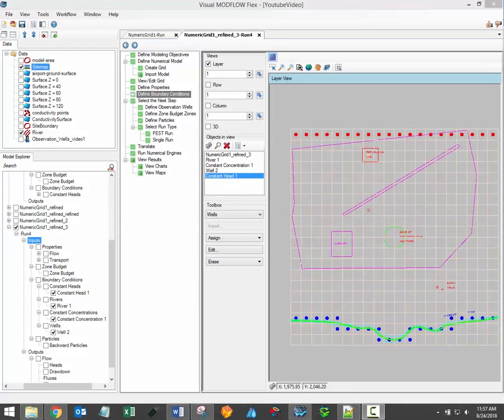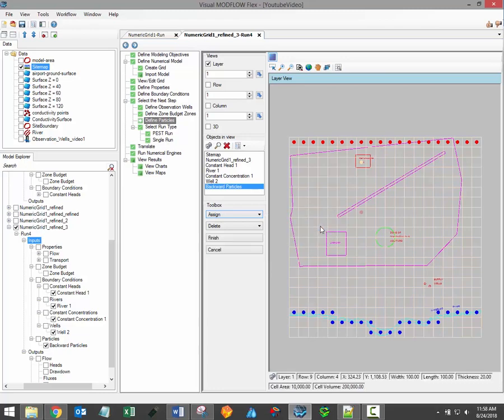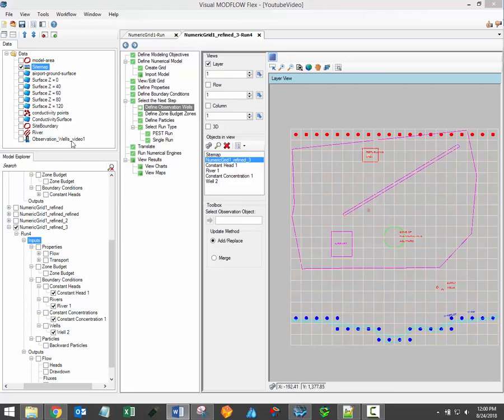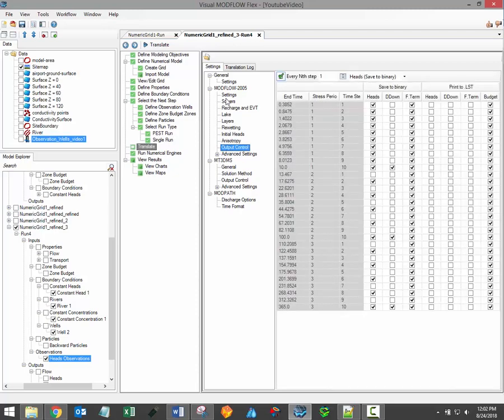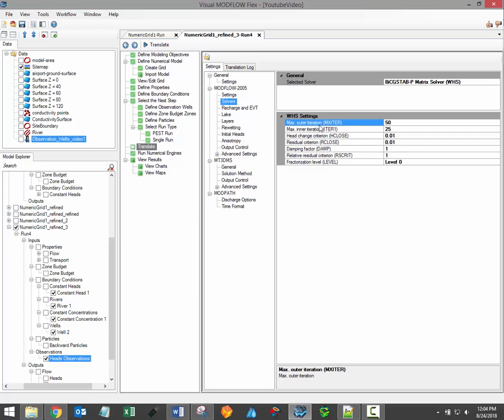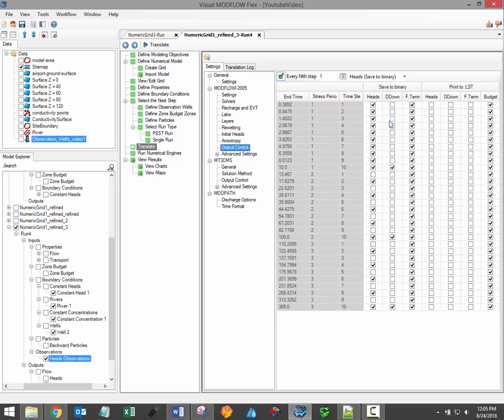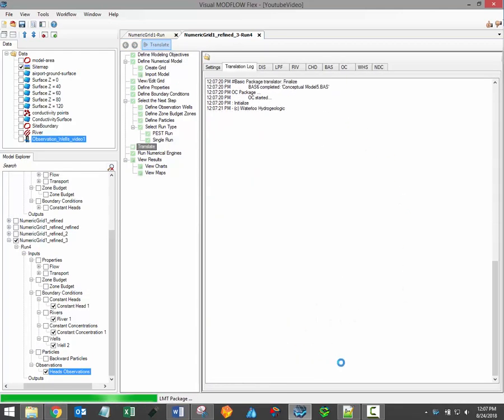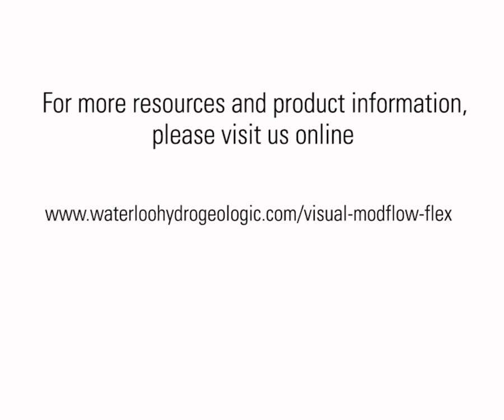Numerical Modeling: Translate and Run Model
This video explains how to translate model files and run a groundwater model within the Visual MODFLOW Flex interface. Model translation refers to the process of generating MODFLOW input files based on the model elements defined in VMOD Flex. Dozens of translation settings are involved in the generation of these input files, and some of the more important translation settings are discussed here. Optional steps such as assigning MODPATH particles, ZoneBudget zones and observation/calibration data are also presented.

For more information regarding specific translation settings please refer to the VMOD Flex user manual or the USGS MODFLOW documentation.

For more training resources please visit the Visual MODFLOW Flex support